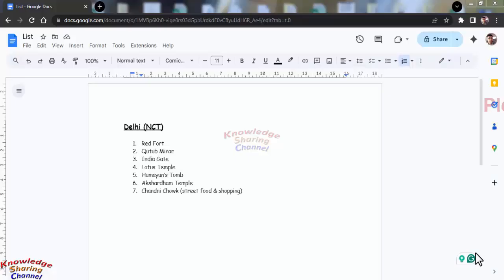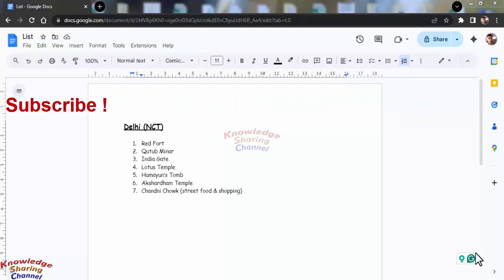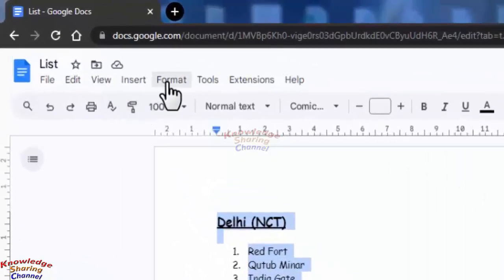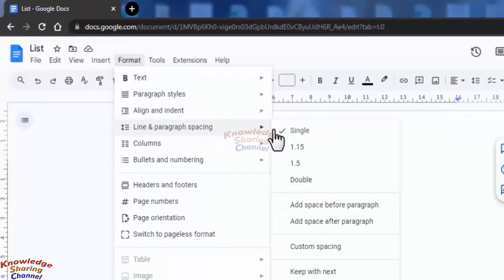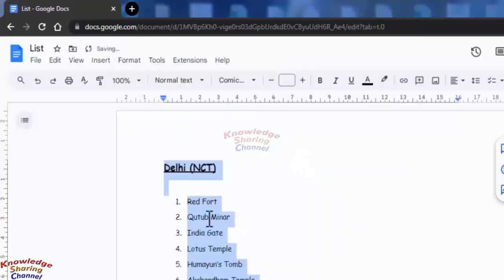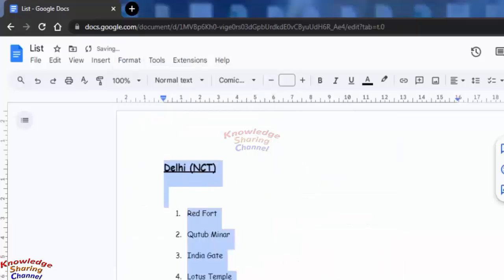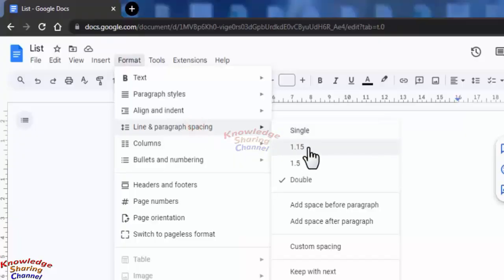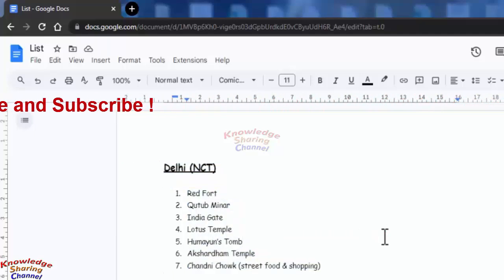How to Adjust Line Spacing in Google Docs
In this video we have shown How to Adjust Line Spacing in Google Docs Step by Step